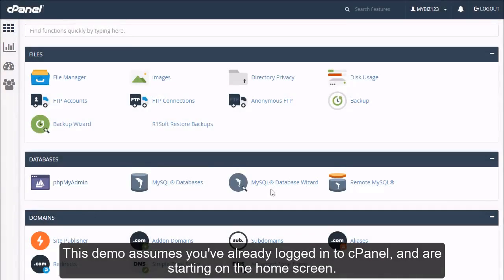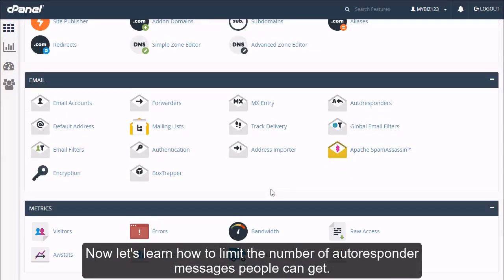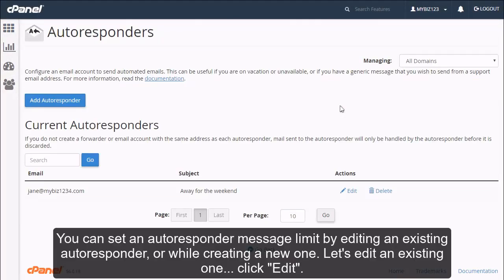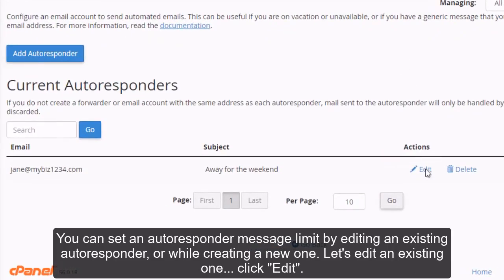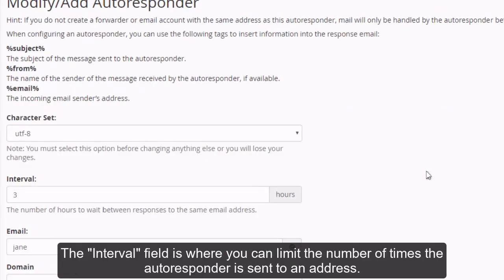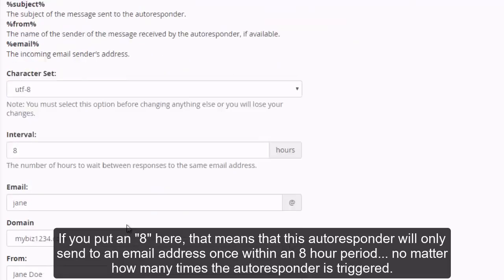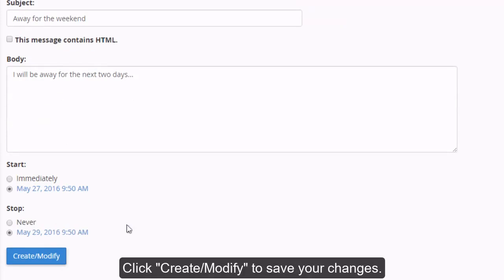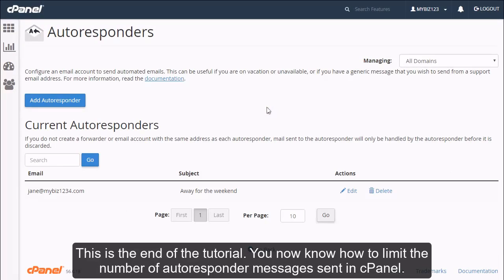How to limit the number of autoresponder messages in cPanel_Luex Cloud Hosting Tutorials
Learn how to limit number of autoresponder messages in cPanel in this basic video tutorial. At Luex Cloud we host High speed shared and cloud hosting.